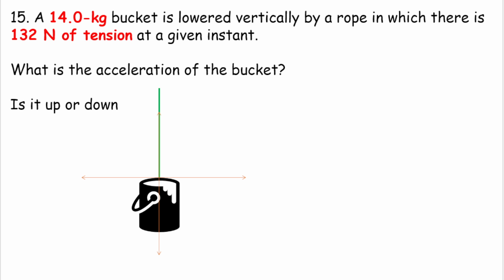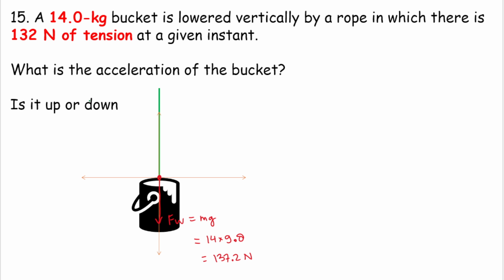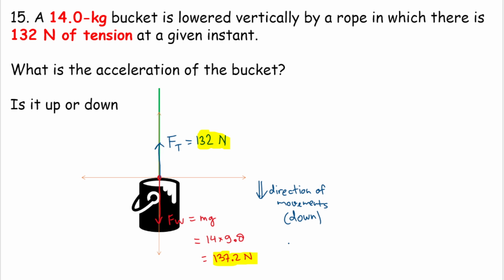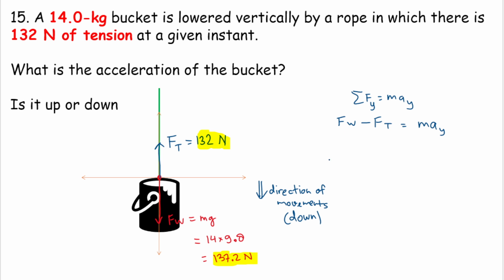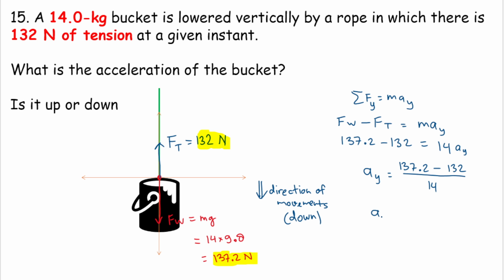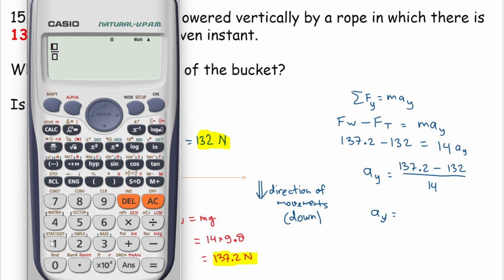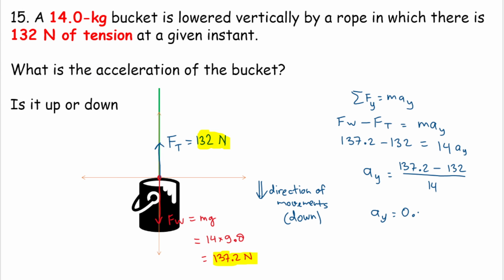[Giancoli 4.15] A 14.0-kg bucket is lowered vertically by a rope in which there is 132 N of tension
15. A 14.0-kg bucket is lowered vertically by a rope in which there is 132 N of tension at a given instant. What is the acceleration of the bucket? Is it up or down?

15. A 14.0-kg bucket is lowered vertically by a rope in which there is 132 N of tension at a given instant. What is the acceleration of the bucket? Is it up or down?

15. A 14.0-kg bucket is lowered vertically by a rope in which there is 132 N of tension at a given instant. What is the acceleration of the bucket? Is it up or down?

15. A 14.0-kg bucket is lowered vertically by a rope in which there is 132 N of tension at a given instant. What is the acceleration of the bucket? Is it up or down?

15. A 14.0-kg bucket is lowered vertically by a rope in which there is 132 N of tension at a given instant. What is the acceleration of the bucket? Is it up or down?

15. A 14.0-kg bucket is lowered vertically by a rope in which there is 132 N of tension at a given instant. What is the acceleration of the bucket? Is it up or down?